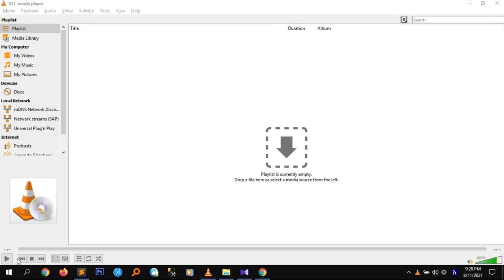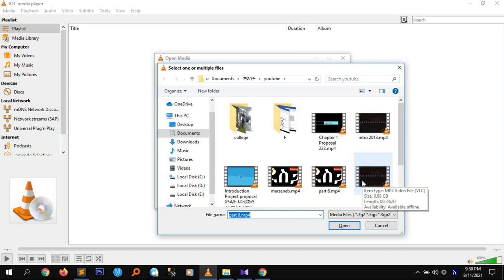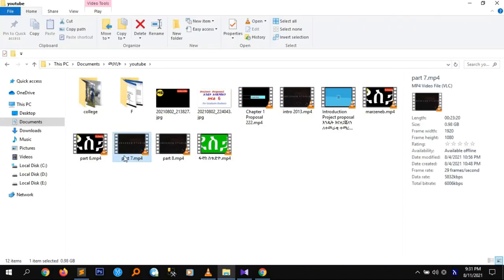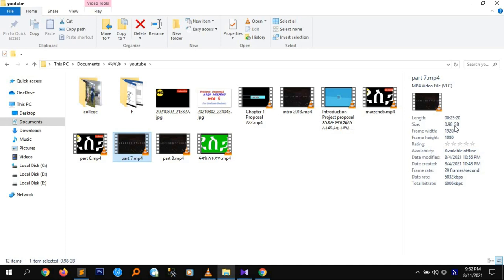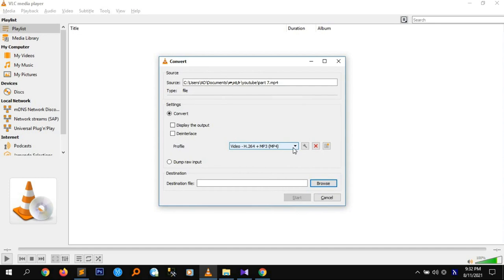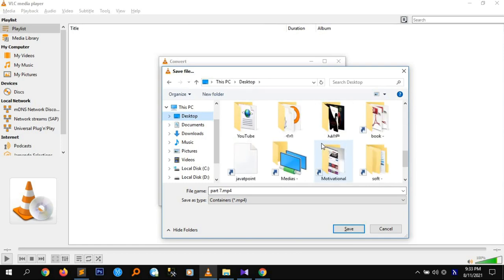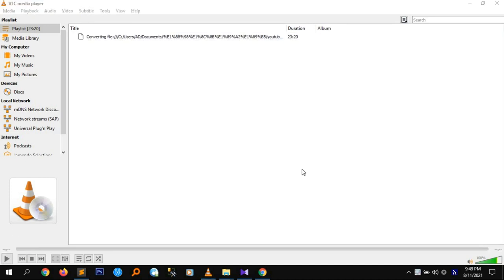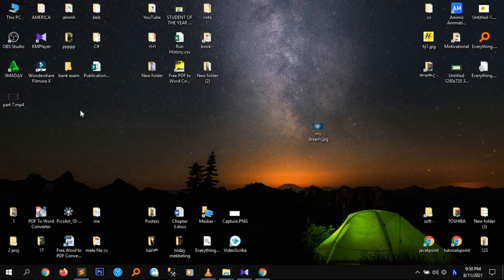በቀላሉ የቪድዮዎችን ጥራት ሳይቀንስ መጠን መቅነስ How to Compress Video without Losing Quality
Hello Followers welcome to marzeneb studio in this video you will learn how to reduce video size without loosing original quality amharic tutorial
using vlc player

✅I Recommend You may also like This Videos

☑️እንዴት በስልካችን ስራ እናመለክታለን ማስታዎቂያዎችን  እንዴት መከታተል እንችላለን How to find job vacancy and apply using mobile